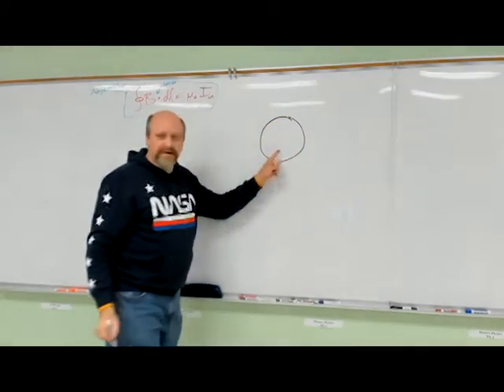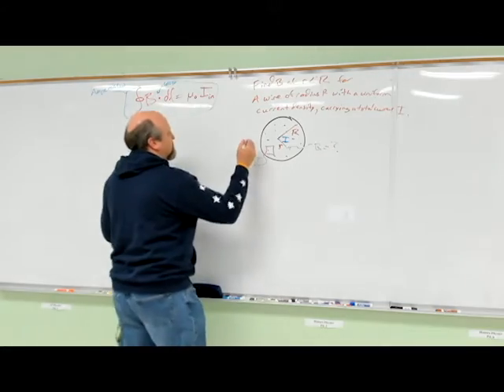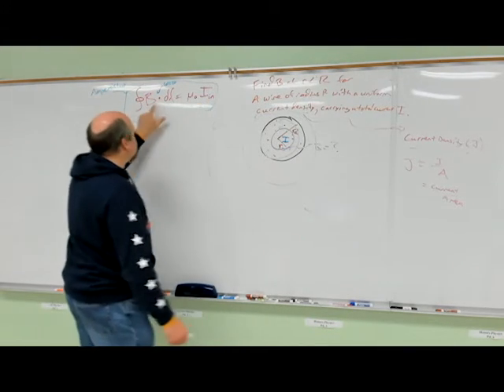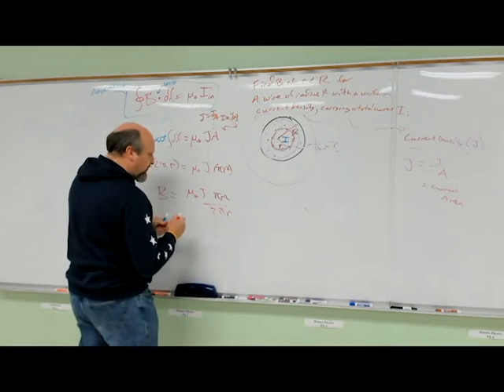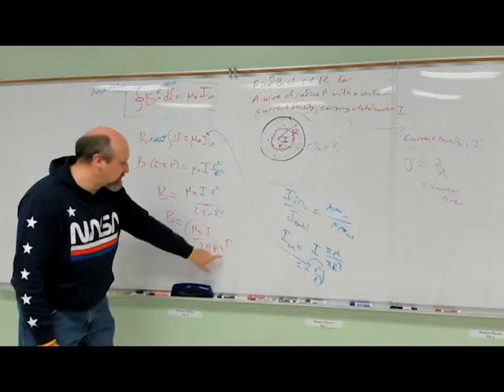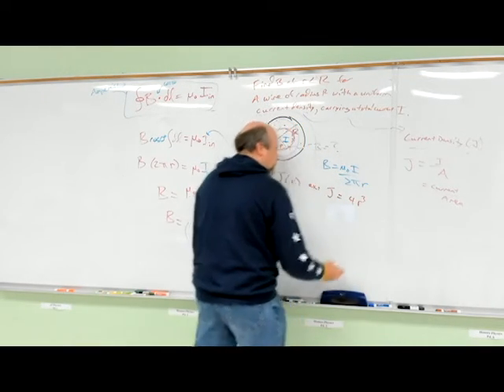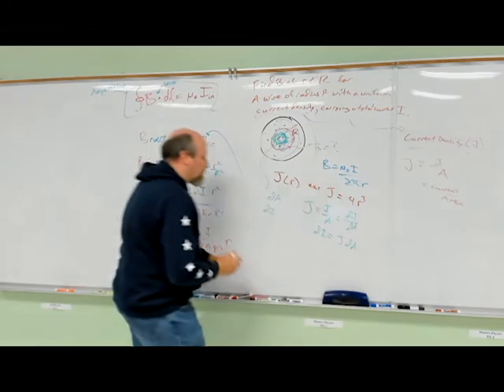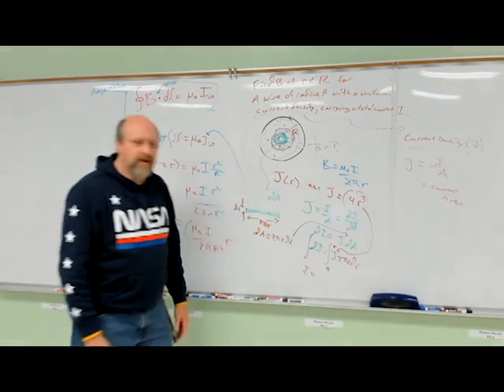Ampere's Law Inside the Wire